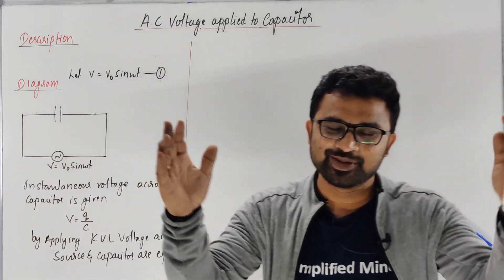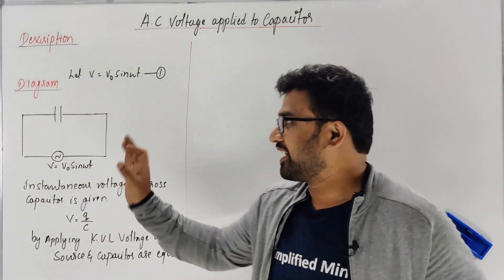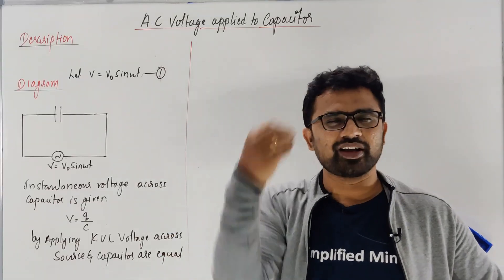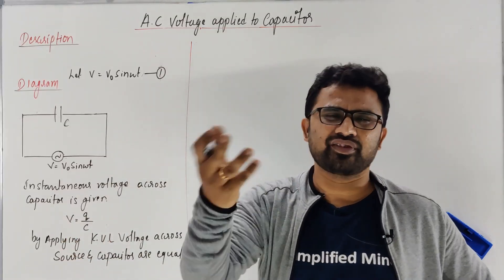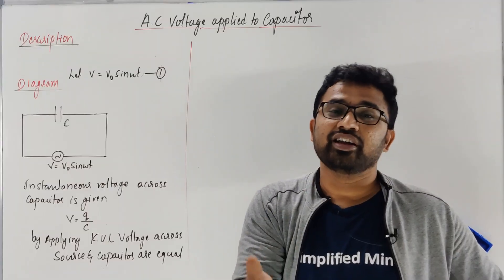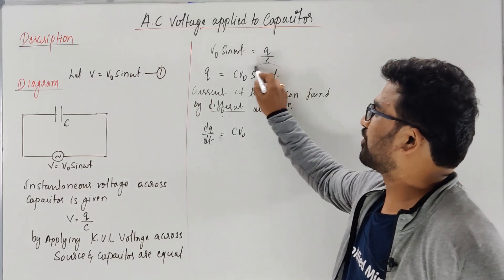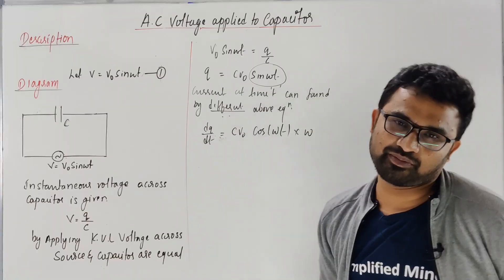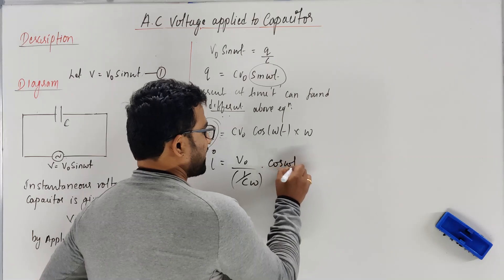AC Voltage Applied to Capacitor | Alternating Currents | 2ndPUC Physics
All Important 5 marks Derivations: 2ndPUC Physics

2nd PUC Physics - Lecture Videos